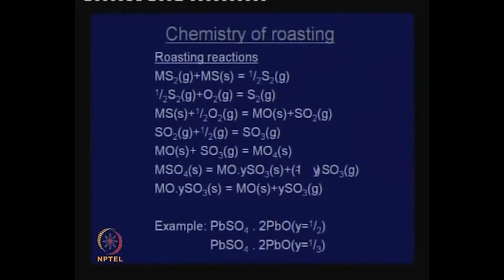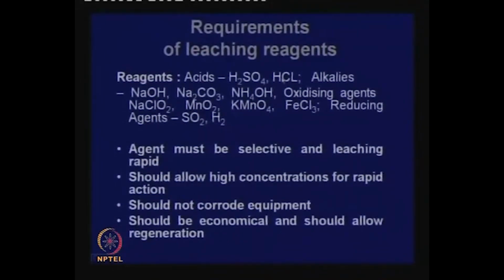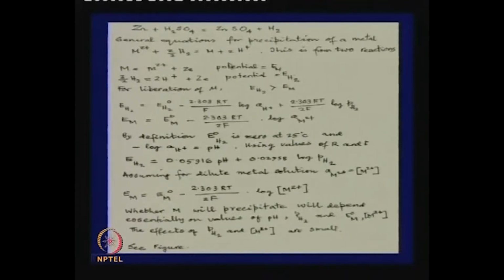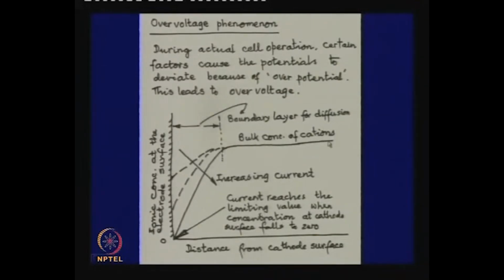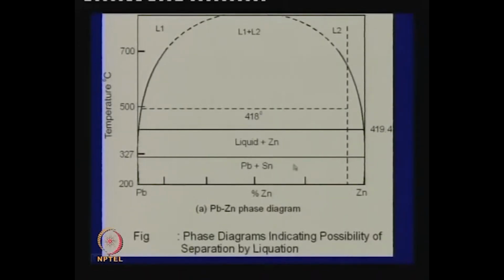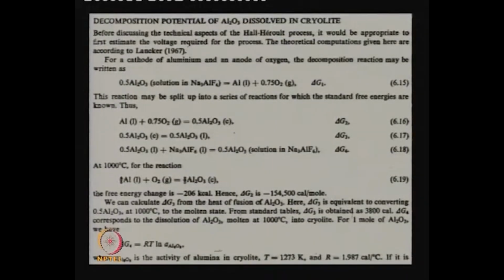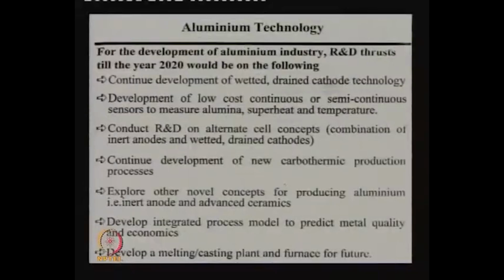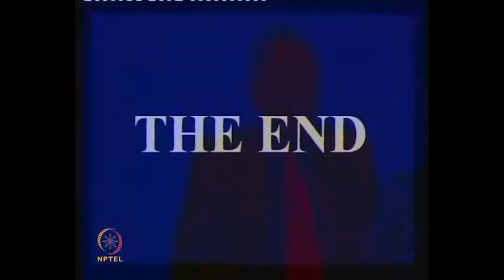Review and Summary (Contd...1)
Course Name : Non-ferrous Extractive Metallurgy